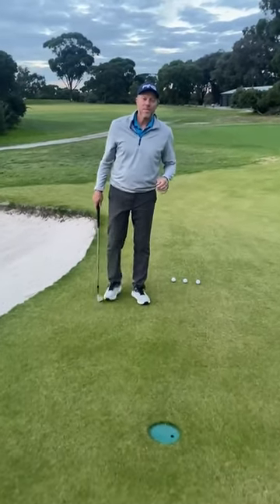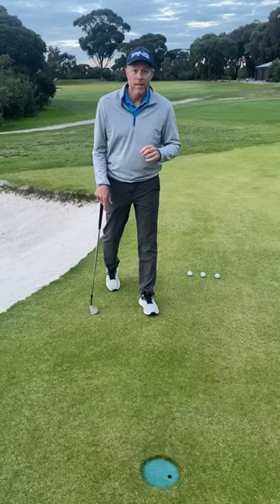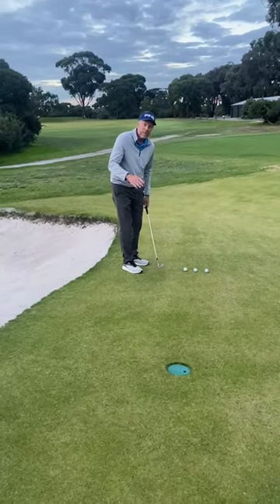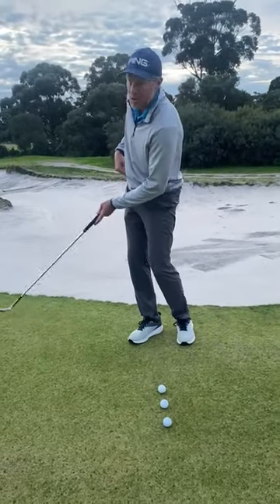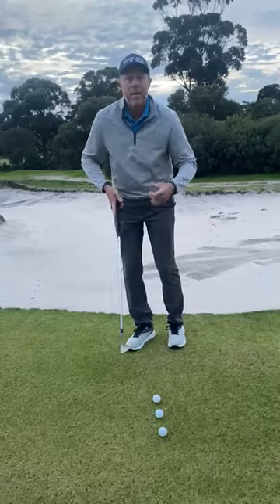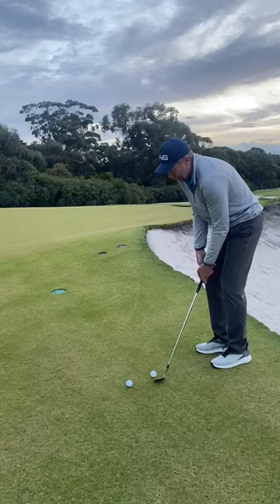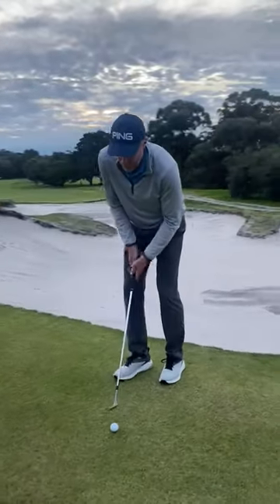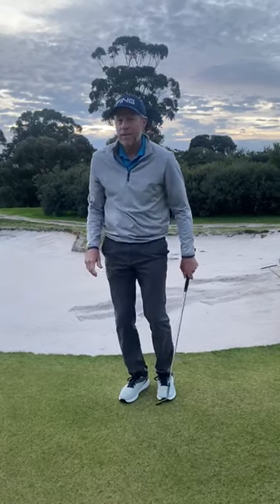The 'Short Softy' | Nick O'Hern Masterclass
Following Hannah Green's great win in California at the weekend, former world #16 Nick O'Hern gives his masterclass on how to hit a 'short softy' which Hannah did so well.